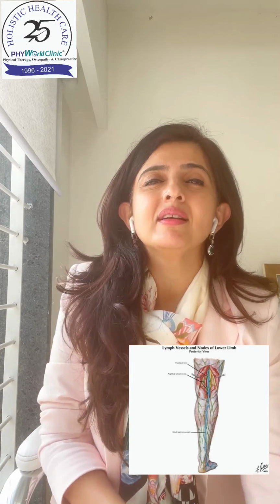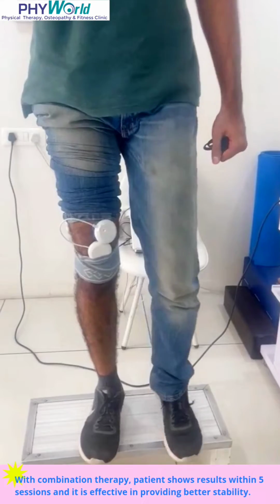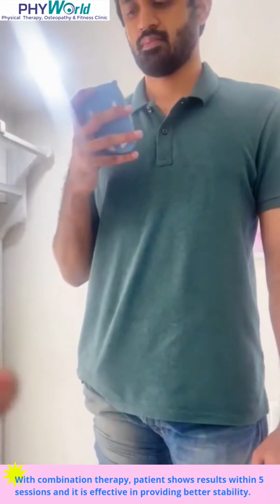Knee pain/injury treatment in Gurgaon using innovative Technology at PHYWorld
Knee pain/injury treatment in Gurgaon using innovative Technology (First time in India) at PHYWorld. This innovative technology will help in recovery of your knee pain and knee injury.